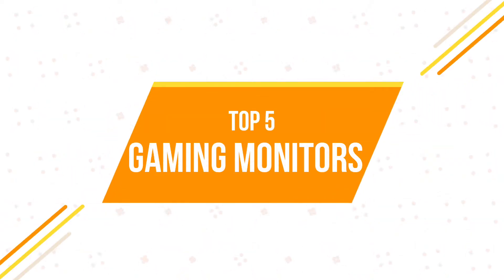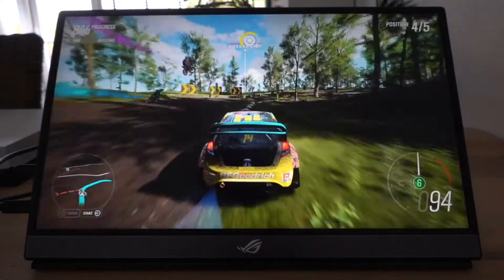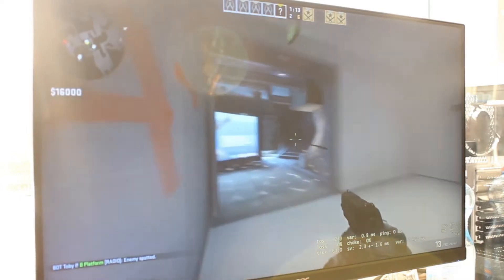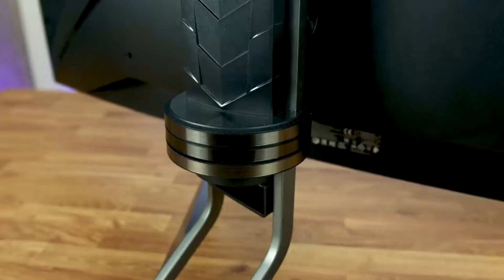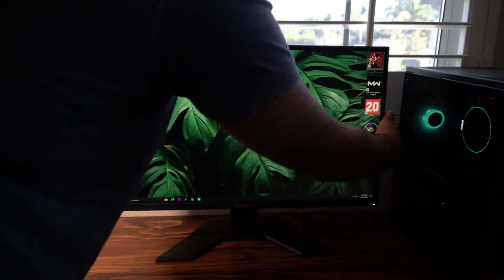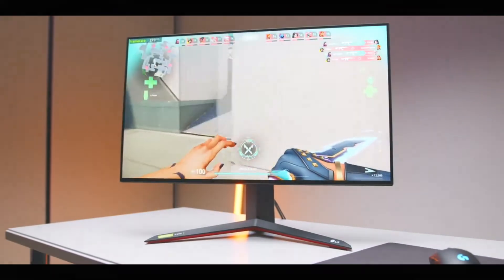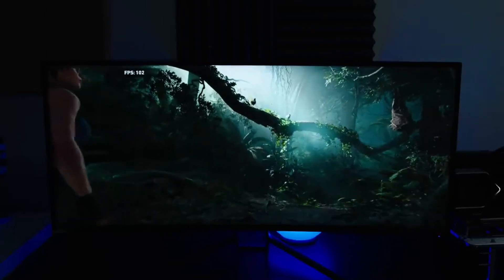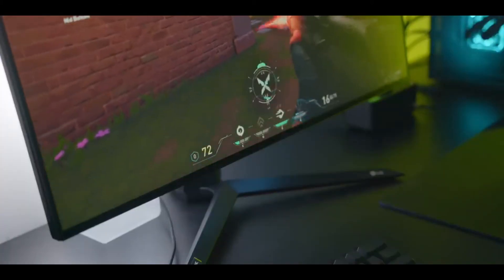Top 5 Gaming Monitors to buy in 2021 (Best Gaming Monitor 2021)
Before purchasing your next gaming monitor, make sure you checkout this best gaming monitor 2021 review.

Stay till the end to get a short buyers guide.

#5 ROG STRIX XG17AHPE Portable Monitor
#4 Acer Nitro XF243Y
#3 Acer Predator X38
#2 Gigabyte G27Q
#1 LG 27GN950-B

Timestamps:
00:00 - Intro
00:49 - #5  ROG STRIX XG17AHPE Portable Monitor
01:57 - #4 Acer Nitro XF243Y
03:00 - #3 Acer Predator X38
04:06 - #2 Gigabyte G27Q
05:12 - #1 LG 27GN950-B
06:09 - Buyer's Guide

Have more questions? Shoot us a message